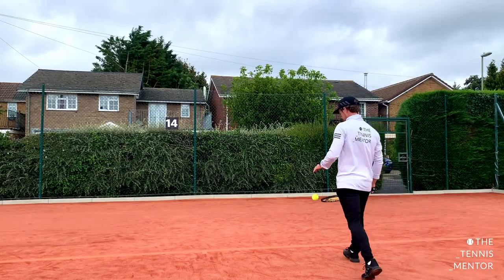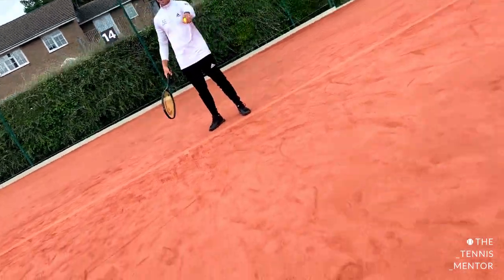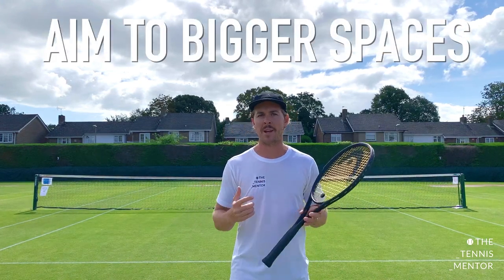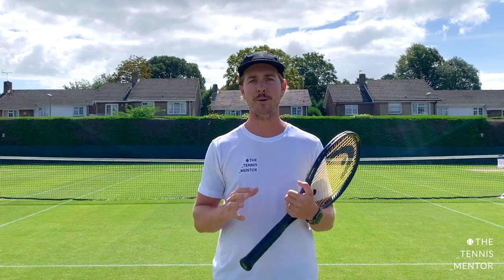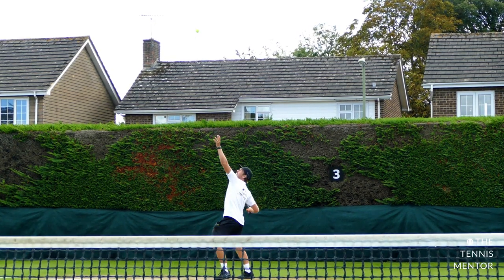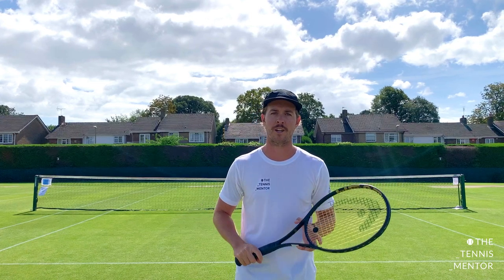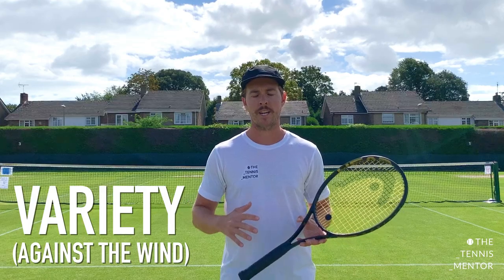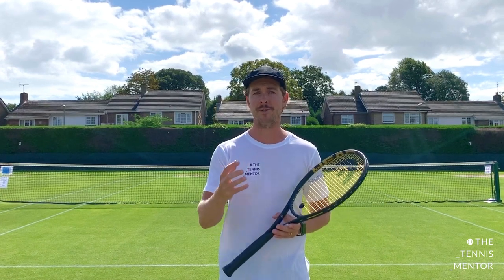Play Better Tennis In The Wind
Working in the UK, I'm used to playing and coaching in all conditions from sunshine to snow, heavy downpours of rain to 50mph winds... not ideal!

However, the majority of tennis is played outdoors, even at the highest levels. So should you shy away from playing in different conditions or embrace it?

Playing in tricky conditions makes you a more robust and resilient player both physically and mentally. Here are some practical tips to help you play better tennis when it comes to playing in the wind.

0:00 - Intro
1:13 - Acceptance
1:46 - Knowledge
3:30 - Footwork
4:13 - Targets
5:41 - Ball Toss
6:33 - With the wind
7:47 - Against the wind
8:39 - DON'T COMPLAIN
9:23 - Summary